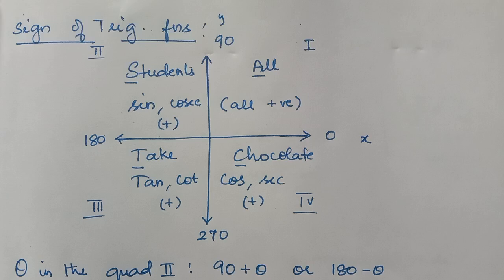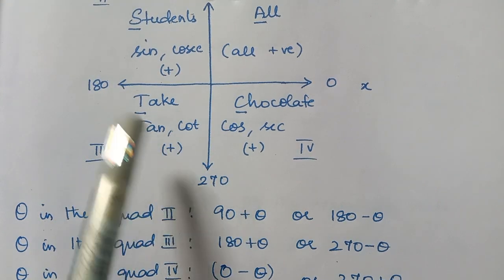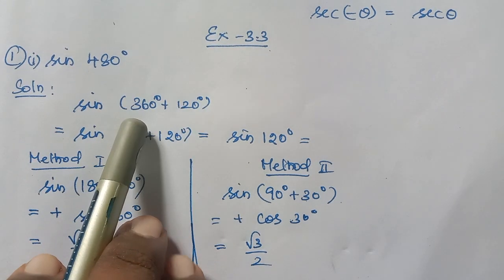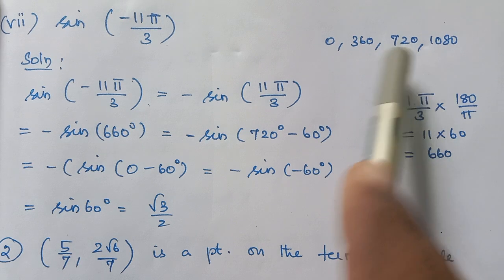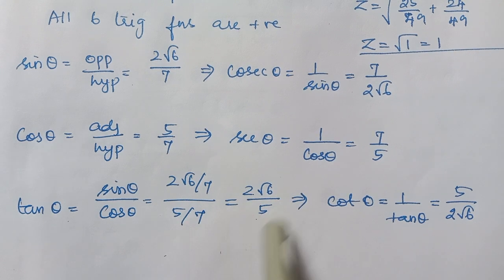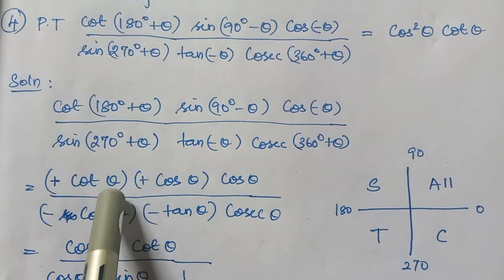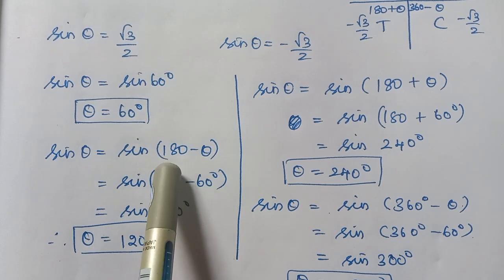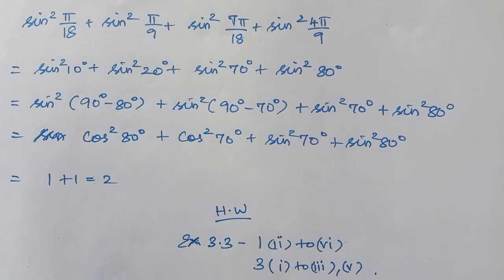11 MATHS EX 3.3